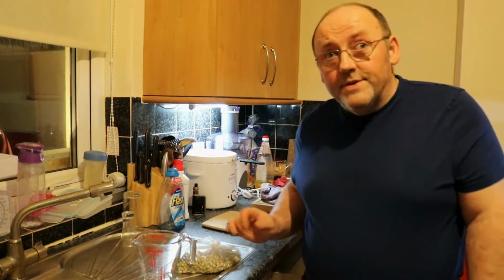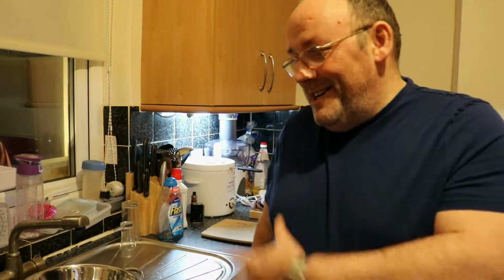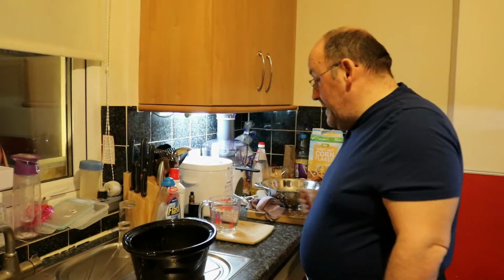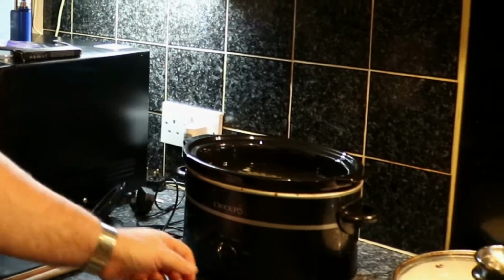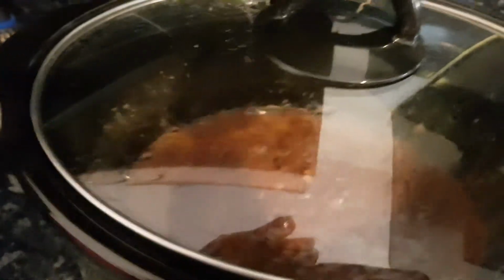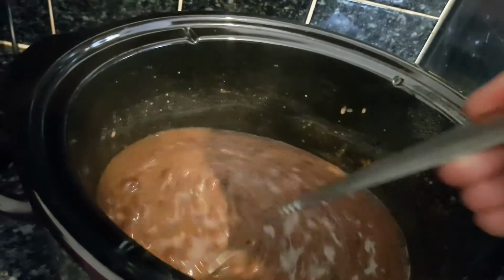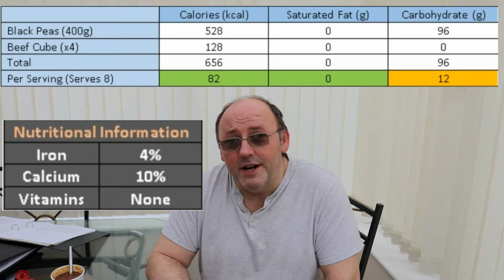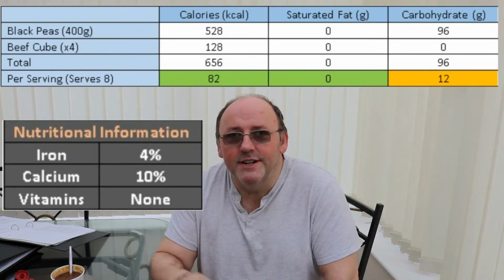Relive the 80s with PowerPlan - How To Cook PowerPlan 80s Style Black Peas - Back In The Kitchen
Discover how to cook black peas 80s style using the PowerPlan method. This video provides step-by-step instructions, taking you back to a time when meals were made from simple ingredients and easy recipes. Join us in the kitchen for a nostalgic culinary experience!

"How To Cook PowerPlan 80s Style Black Peas - Back In The Kitchen" is a video that guides you through the process of cooking black peas using the PowerPlan method. Relive the 80s with this nostalgic recipe, made from basic ingredients and simple steps. Join us in the kitchen to learn how to prepare this classic dish and enjoy a taste of the past.

Includes Competition winner from video Win Big with Free Books and Exciting Competition! Also Discover the Q&A session.

For Further Information Regarding a Much Better Alternative to diets

Credits